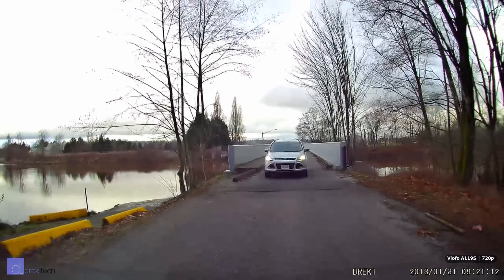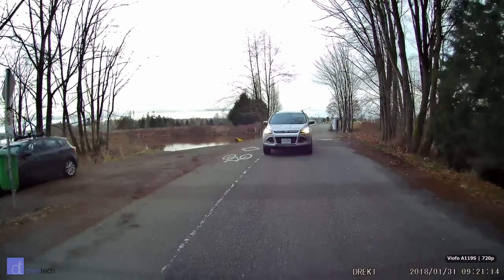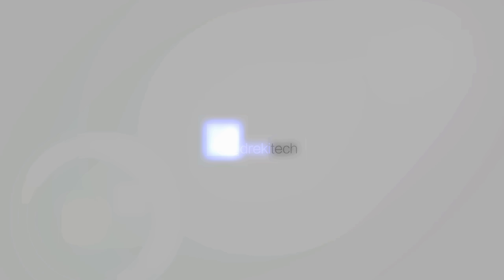Should you run your dashcam in 720p? || Discussion and Thoughts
I noticed that many 1080p sensor dashcams are not that different running 1080p mode vs 720p. Kinda like when you look at a photo at 100% it's not perfectly sharp but zooming out to 50% it is with nearly all the same detail.

Don't bother trying this with the A119, but might be worth it with the A119S and other Sony based 1080p cams. No camera is perfectly sharp when the image is viewed at 100% so downsampling pixels from a 1080p sensor to 720p means that you'll get most of the details with a huge benefit in storage space *if* the camera firmware does a good job downsampling.

There's no one-fit solution for dash cam use, nor is there one "best settings" for any one user, but it may make a lot of sense to run your cam in 720p mode. I'm curious if you've tried it before and if you have, what you think.

--- Gear Links ---

--- Gear Links ---